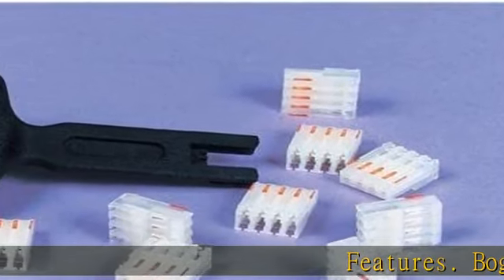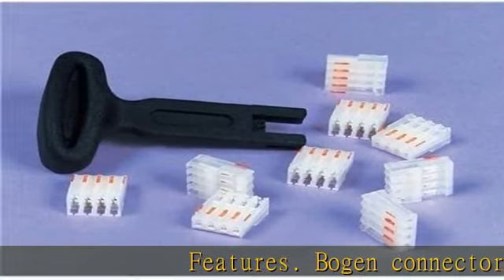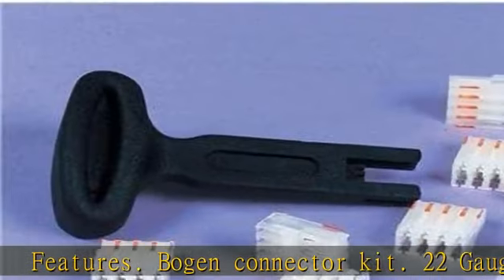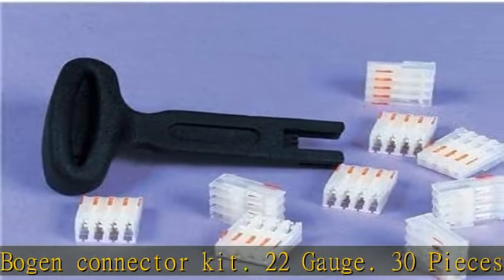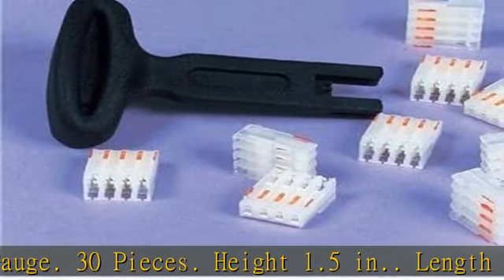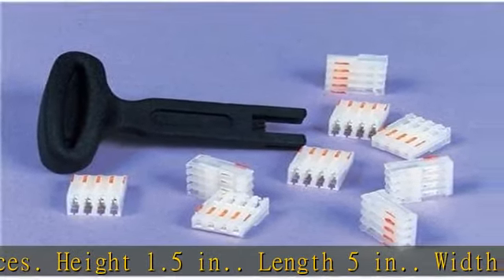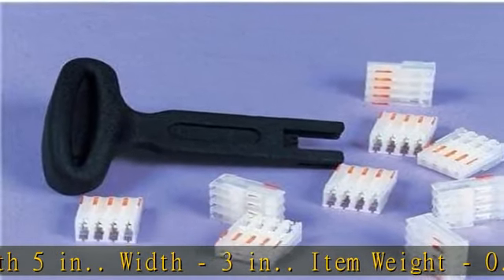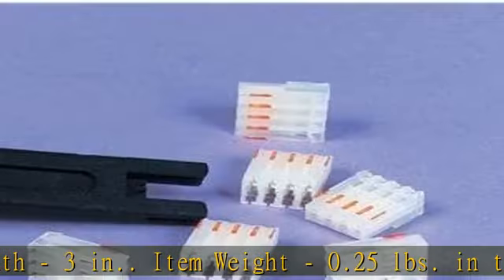Bogen BG-2522 Connector Kit, 22 Gauges - 30 Pieces